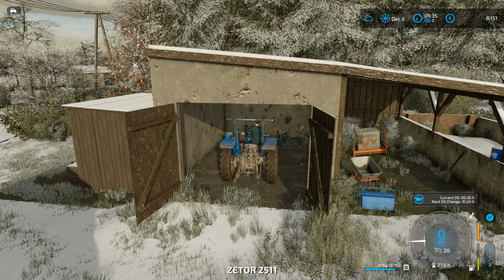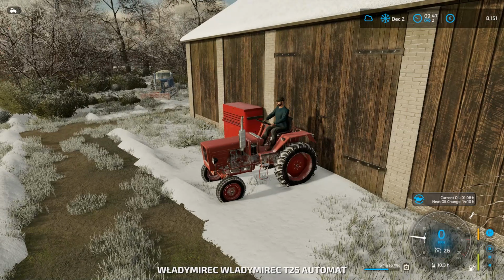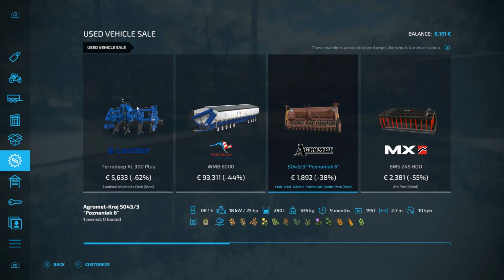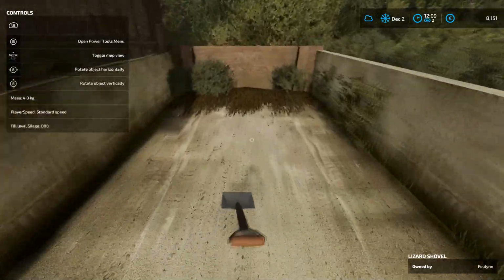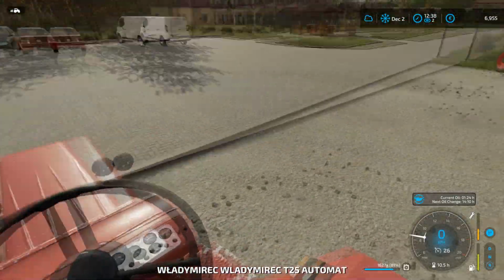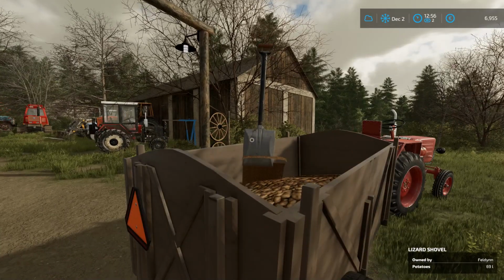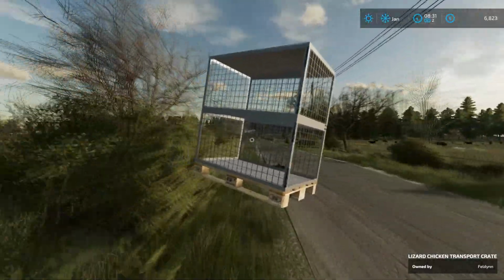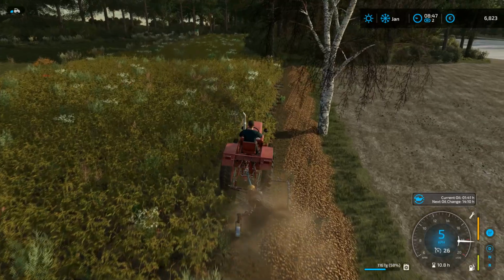"Our Tractor Returns!" - Szpakowo Episode 06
As snow descends on Szpakowo we get the call that our tractor is ready, in all the excitement I forgot our potato lifter but at least we brought a new trailer.. and did more potatoes!!

This series is, as the title suggests, a tall tale of small survival, a mix of smallish vehicles and equipment both vintage and modern, survival style minimal start, light roleplay and general fun.  There aren't really any hard and fast rules, Economy is set to Hard and weeds, stones and things are on.  Precision Farming is enabled as are a selection of PC only mods that add some realism features I wanted to try out

Don't forget to pop over and check out MrSealyP's channel, smack the sub button and tickle the like buttons on his videos too!